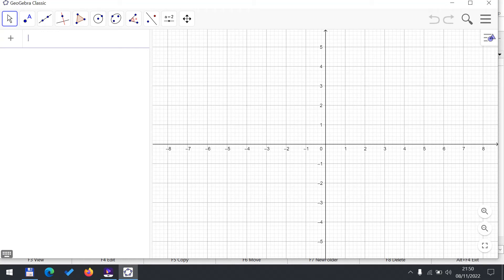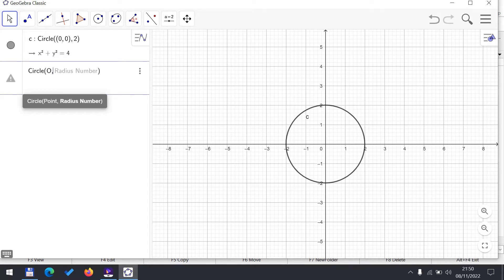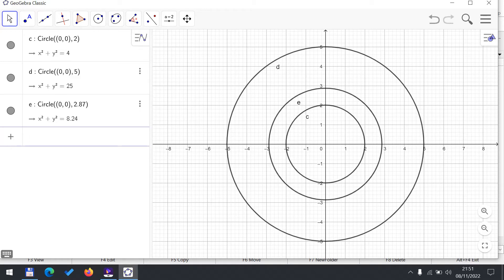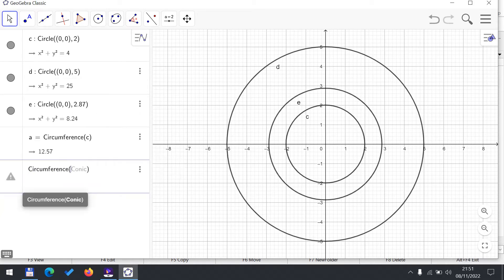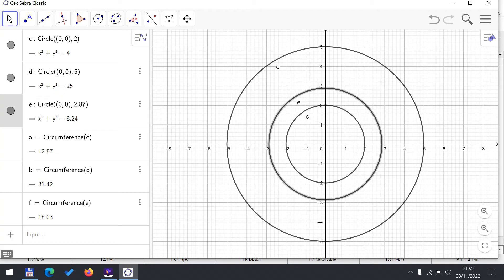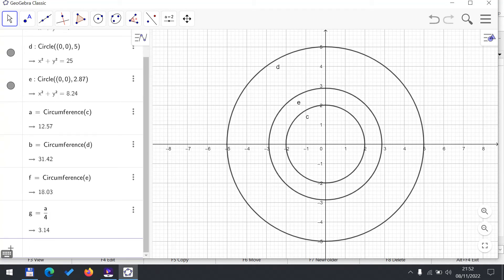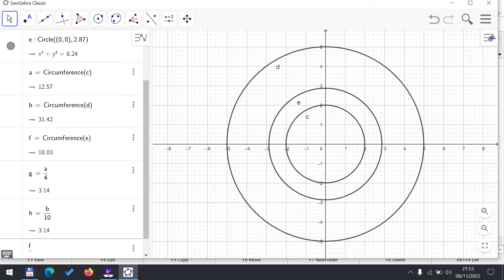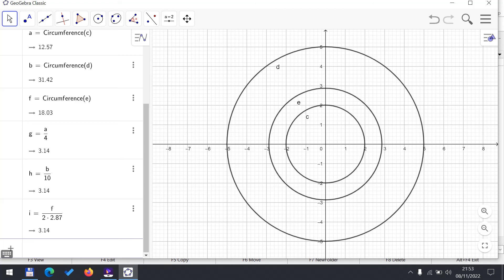Discovering Pi with Geogebra